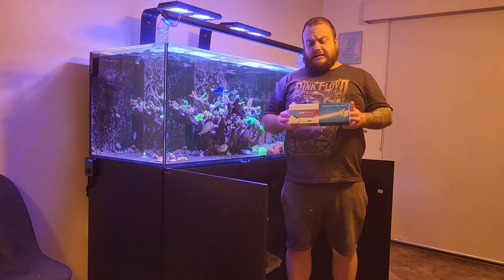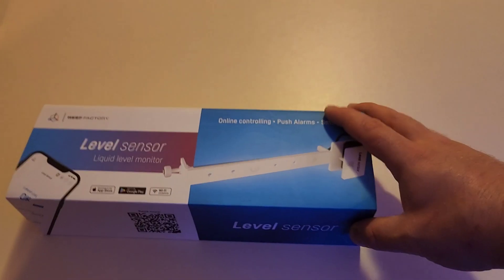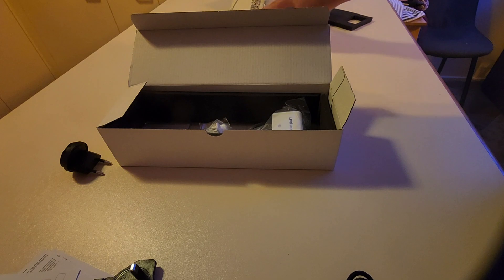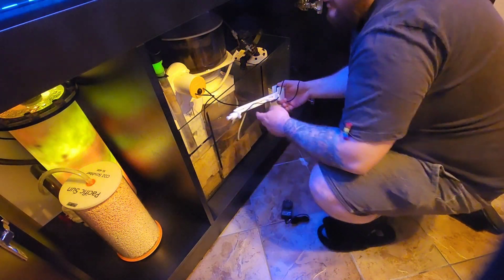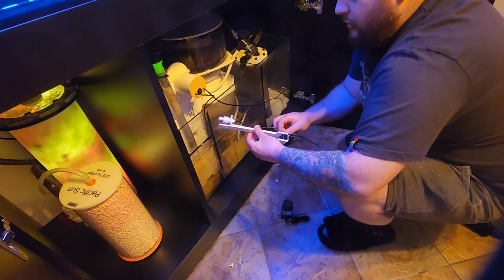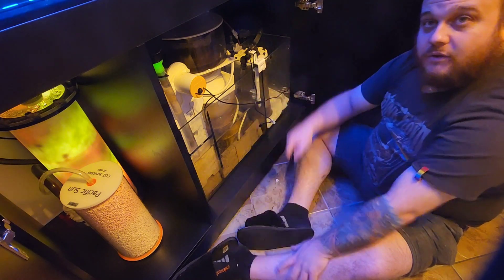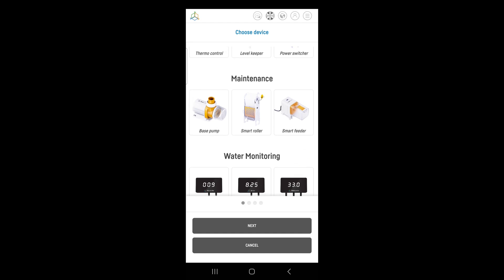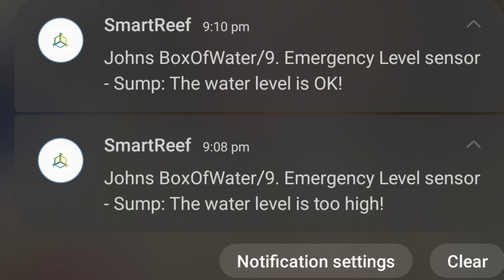Reef Factory Level Sensor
In this video I iunbox, set up and give it tips for the level sensor